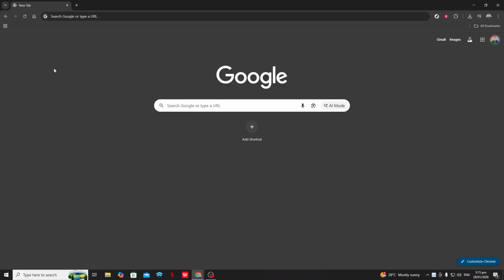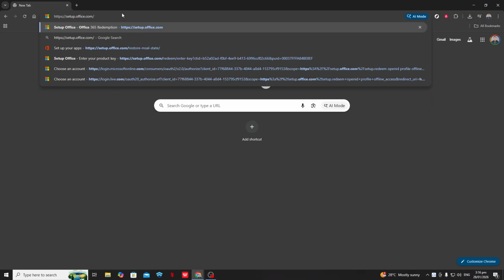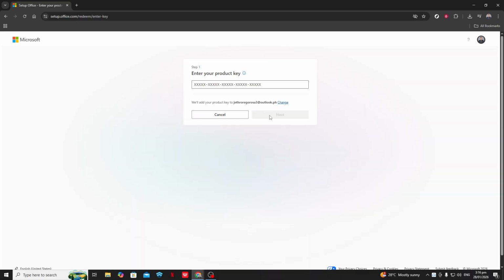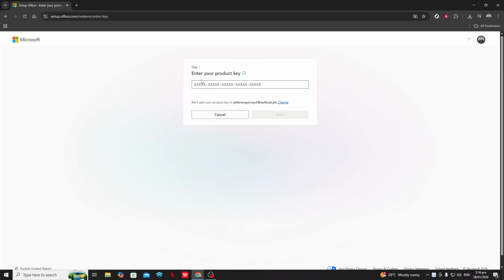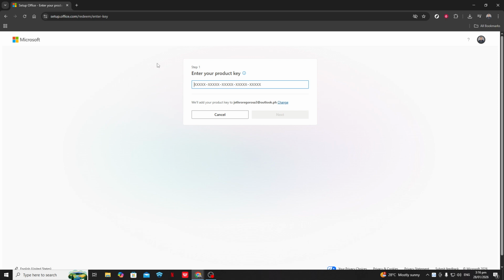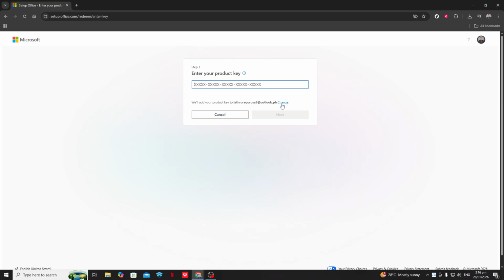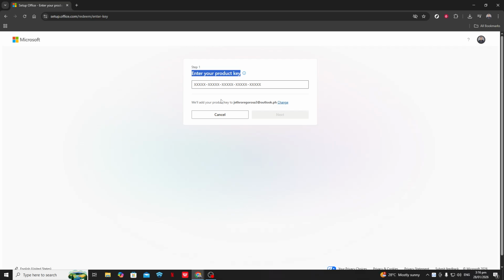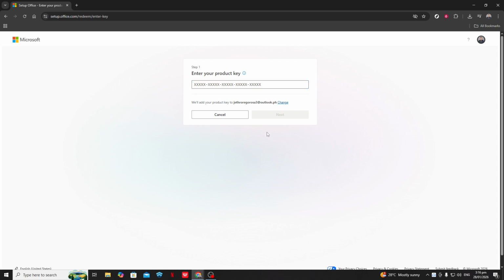How to activate microsoft office quickly (Latest update)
How to activate microsoft office quickly

Learn how to activate Microsoft Office quickly with this complete and easy-to-understand guide for all users. This detailed tutorial explains step-by-step methods to activate Microsoft Office safely and correctly on Windows and Mac devices. It covers popular versions such as Microsoft Office 365, Office 2019, and Office 2021, helping you complete the activation process without confusion or errors.

In this guide, you will learn the fastest ways to activate Microsoft Office, fix common activation problems, and ensure your Office software is properly licensed and fully functional. Whether you are a beginner installing Microsoft Office for the first time or an experienced user facing activation issues, this tutorial provides clear instructions and practical solutions. By following this guide, you can unlock all Microsoft Office features, including Word, Excel, PowerPoint, and Outlook, and start working without interruptions. This is the perfect resource for anyone looking to activate Microsoft Office quickly and efficiently.